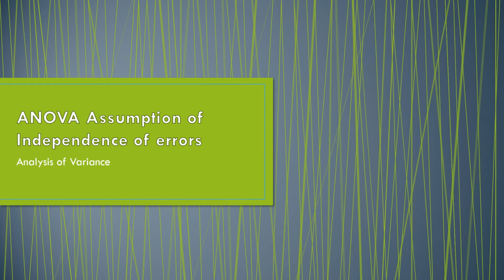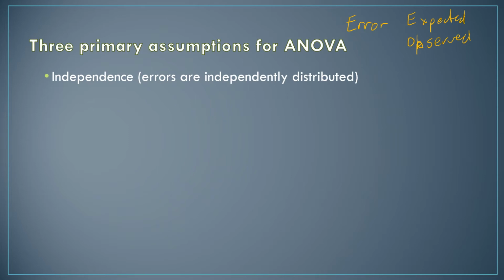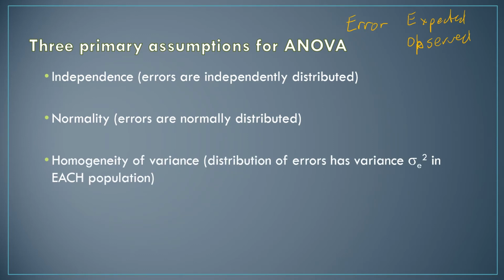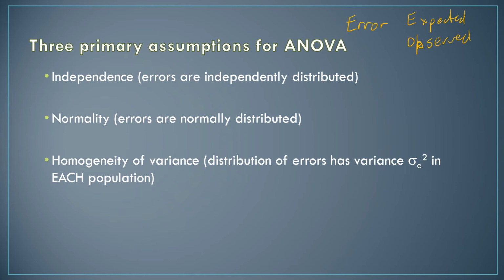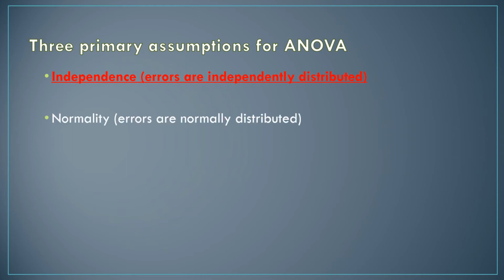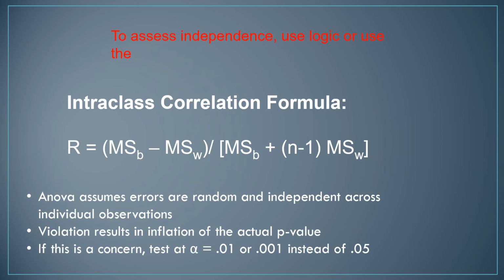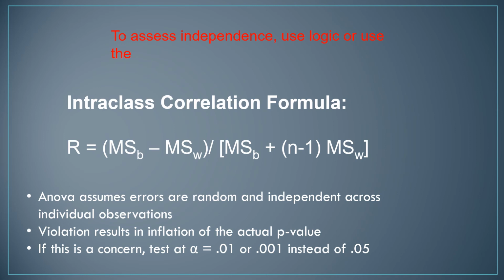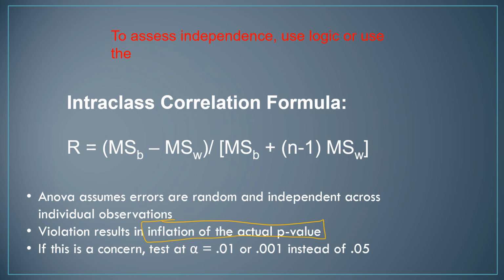10 ANOVA assumption of independence of errors 10